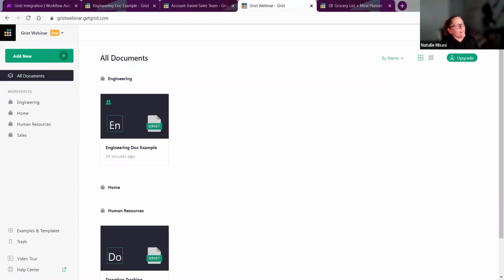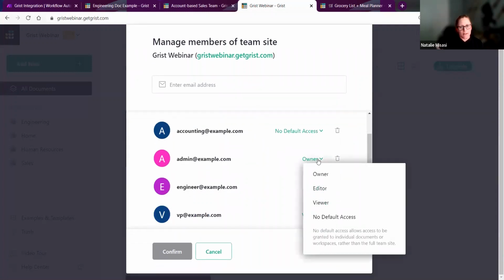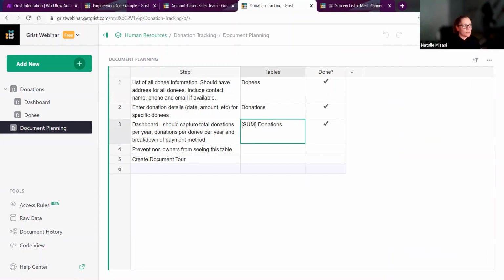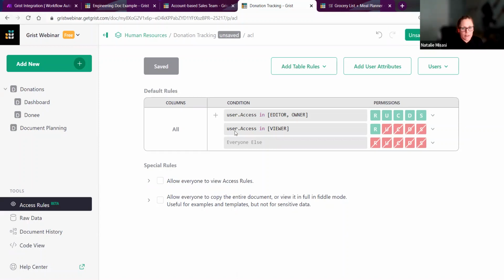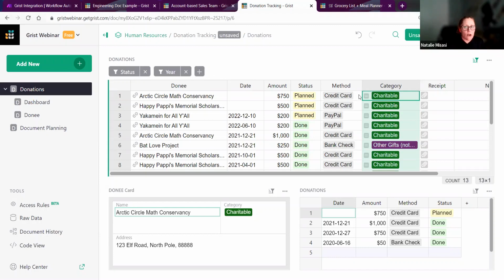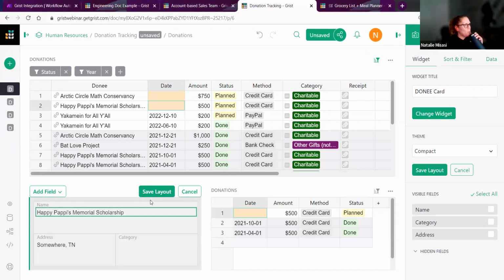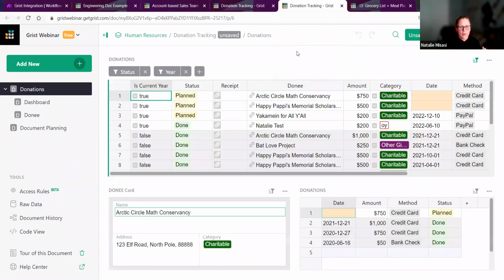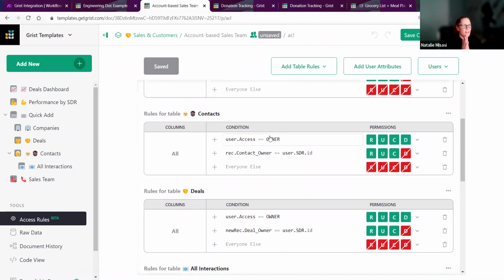Creator Tips for Productive Workflows - November 22, 2022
In November we continued our Grist for Teams series. This webinar focuses on how to build productive workflows for teams, while making use of features that make Grist easy to use by anyone. Natalie also shares tips for creators to get the most out of Grist.

Click SHOW MORE for timestamps and links.

00:00 Questions submitted during registration
07:16 Understanding team, workspace + document sharing permissions
14:05 Donation tracking template walkthrough
14:49 Best practice: document planning table
15:31 Document settings
16:37 Working on a copy (using forks to make changes)
19:38 Understanding data v. widgets
21:01 Finding automatic backups + document history
23:18 Access rules basics + restricting access to tables
28:30 Sorting + filtering views of data on dashboards
35:00 Hot tip: changing widget details after it's created
36:32 Grid options
36:50 Conditional row + cell styles
39:45 Editing card widget layouts
40:49 Quickly hiding + moving columns without scrolling
42:00 Understanding when to use a reference v. choice column
45:19 Creating document tours for your team